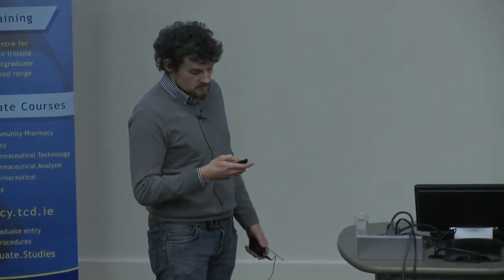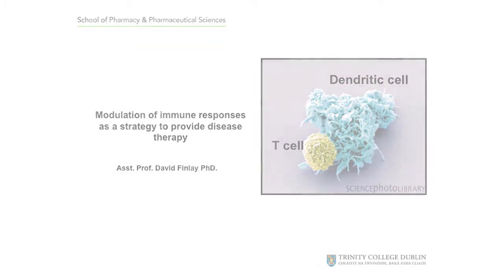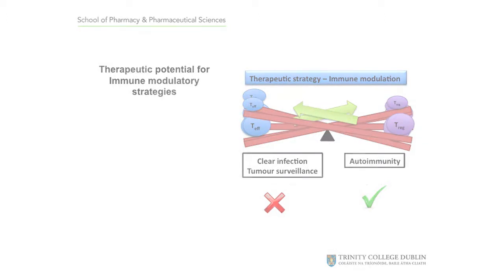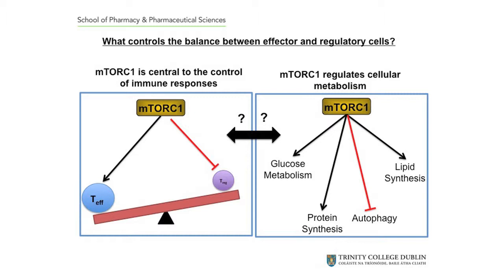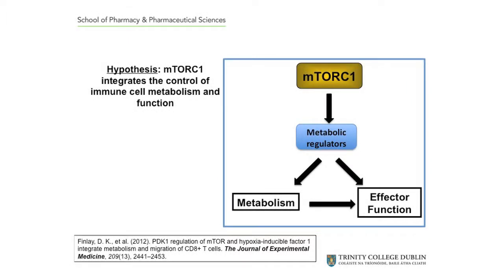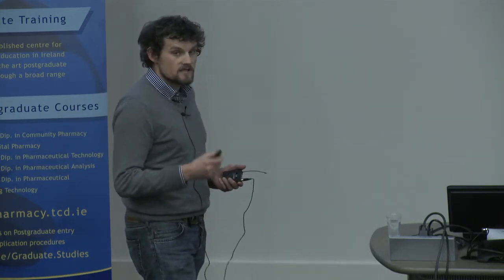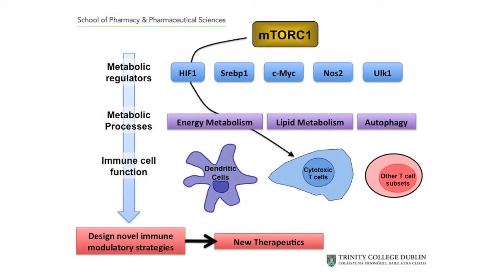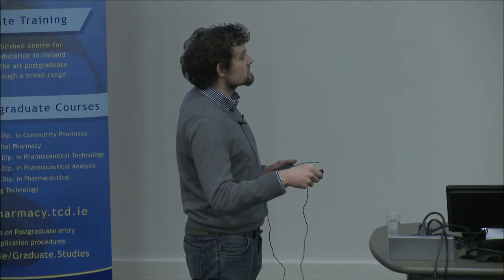Pharmacy, Trinity College - Modulation of Immune Responses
Asst. Prof. David Finlay talks about Modulation of Immune Responses as a Strategy to Provide Disease Therapy